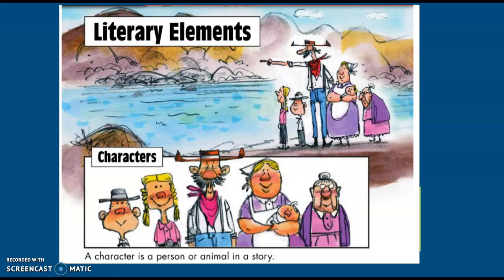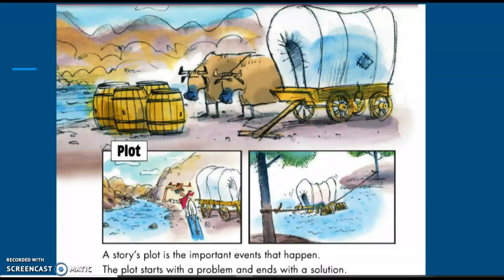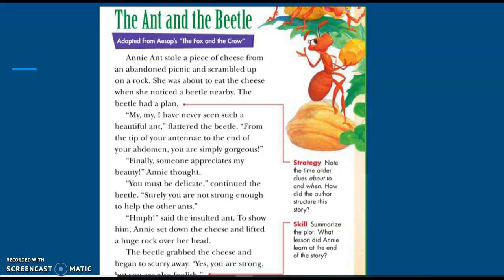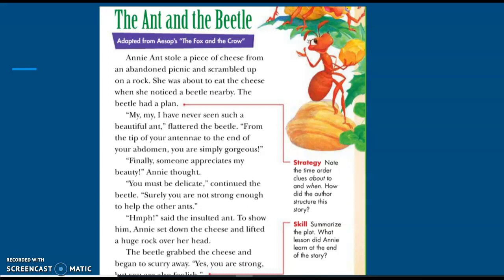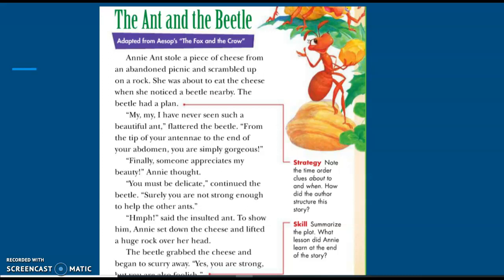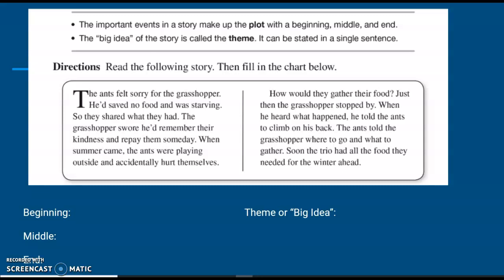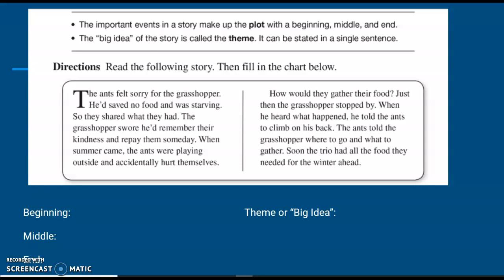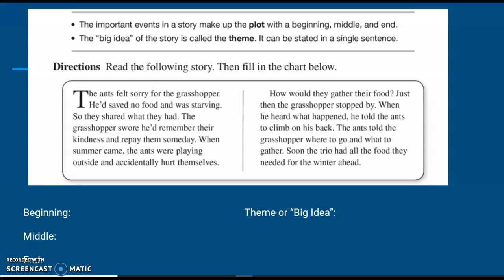Target Skill for Two Bad Ants